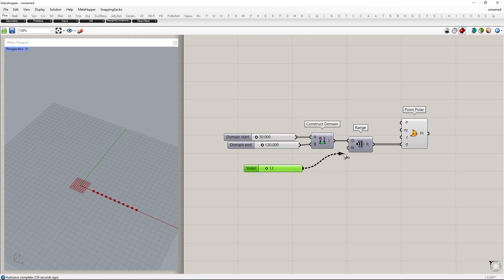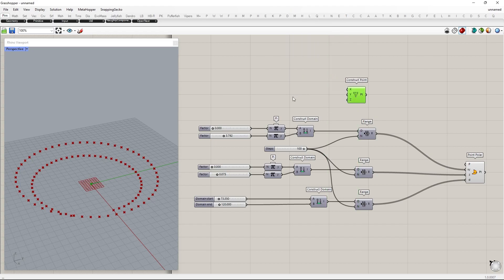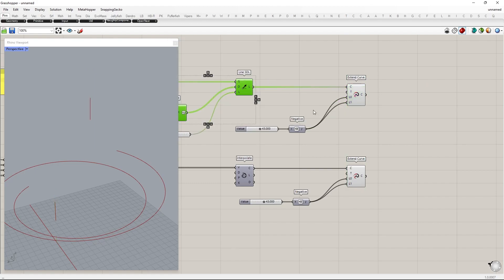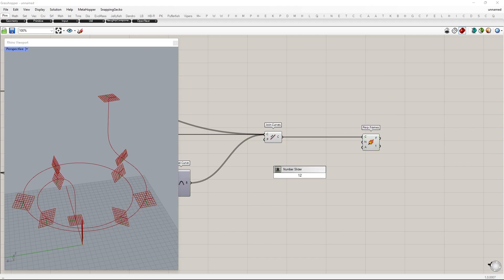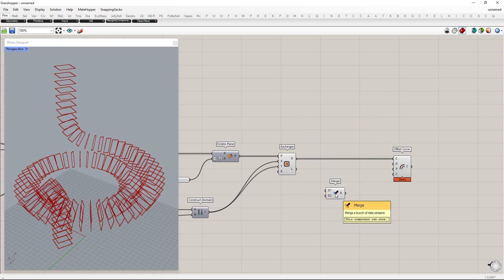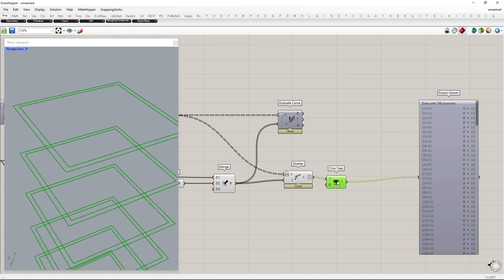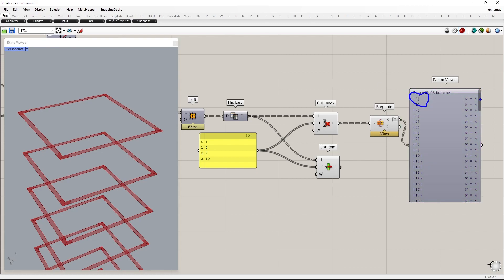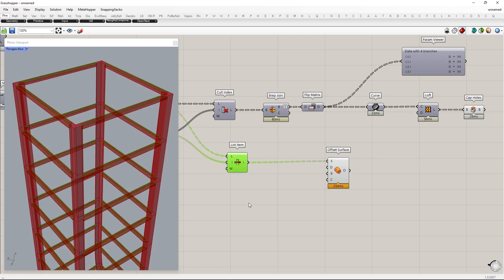conceptual coastal villa in grasshopper tutorial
in this video we will see how we can model The Spiral House: A conceptual design of a coastal villa integrated within the rocky landscape inspired by Antireality
Additional plugin : pufferfish